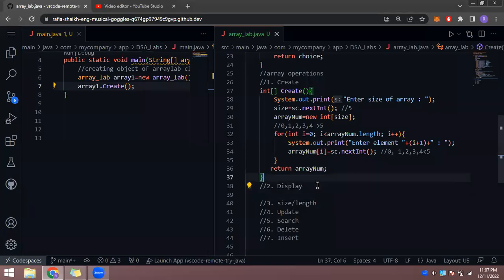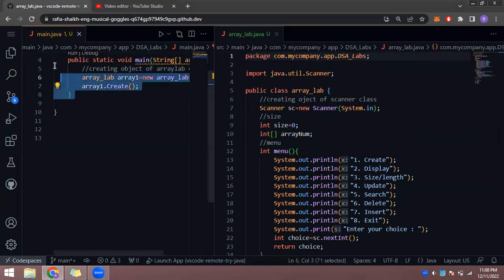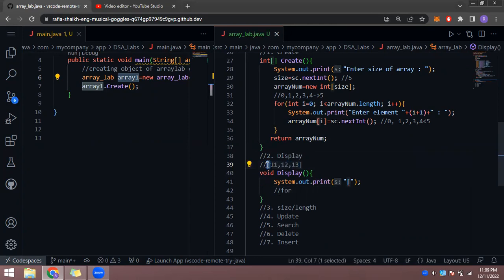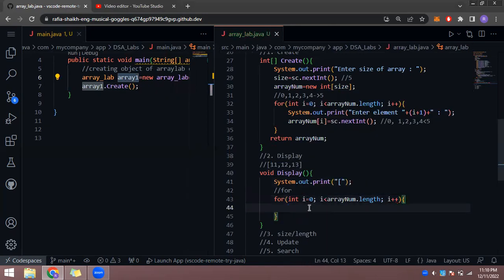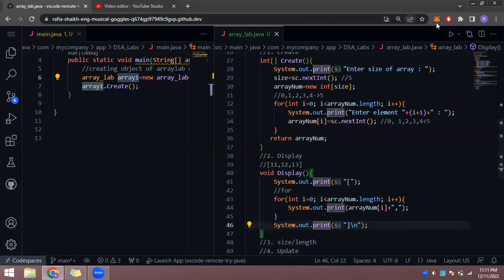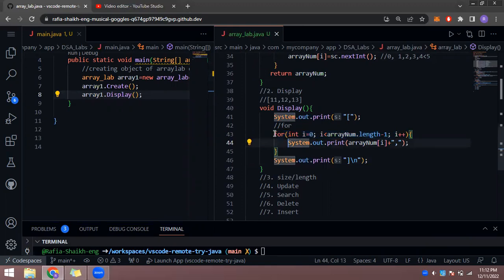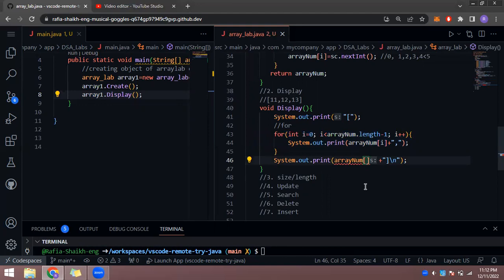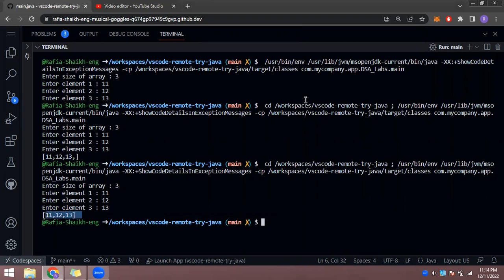Array's operations : Display Array - Method